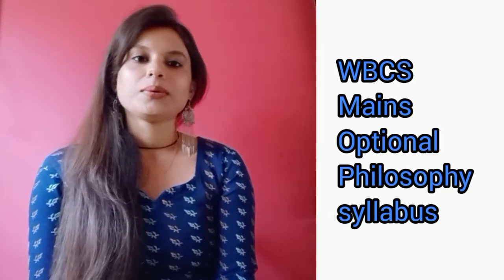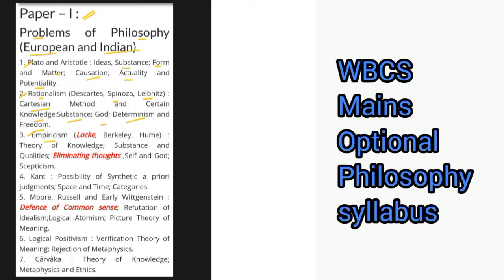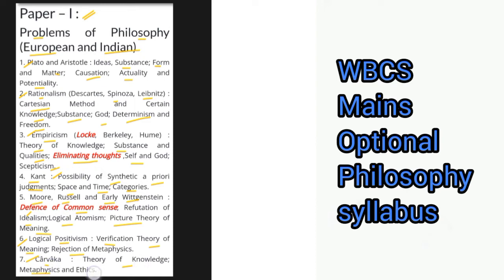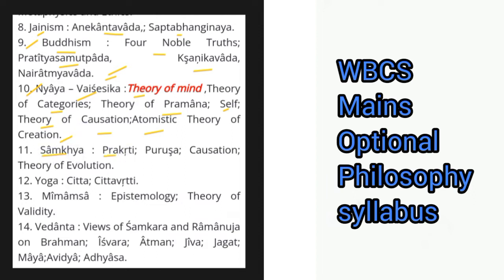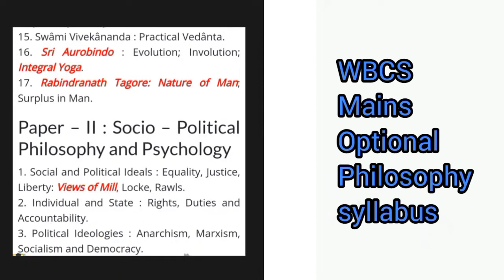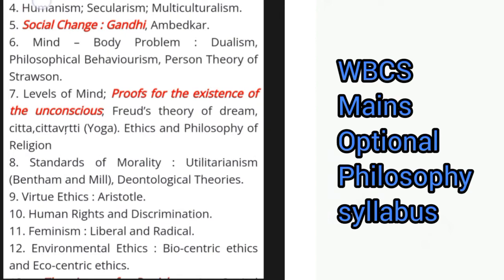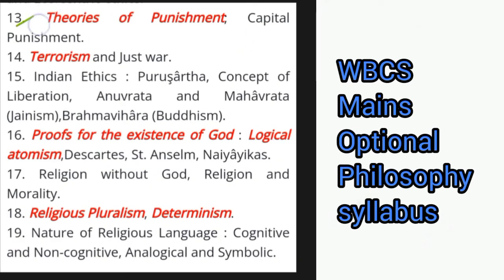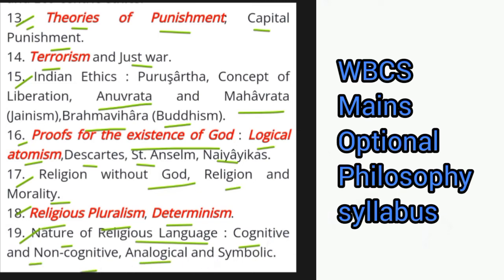WBCS Mains Optional Paper Philosophy | Syllabus | How to Choose Optional for WBCS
Philosophy is one of the optional subjects offered by the WBCS in mains exam. It is increasingly becoming popular among WBCS aspirants for a variety of reasons. Philosophy features as many toppers’ optional subject regularly. It can be opted by candidates from virtually any academic background.

📌WHATSAPP AT

FOR

 📚   STUDY MATERIALS